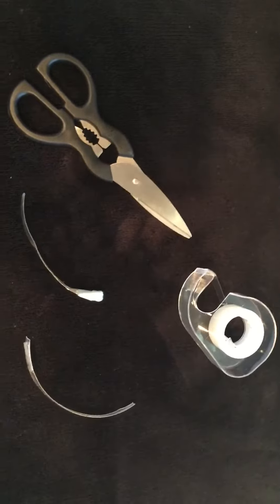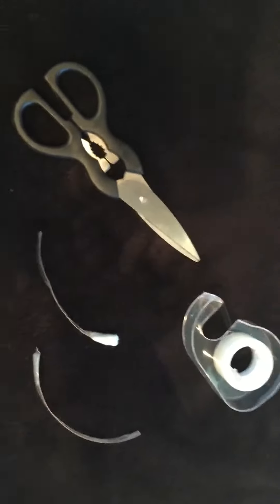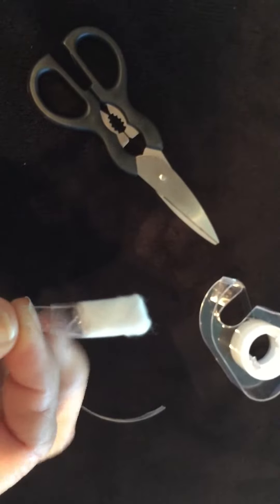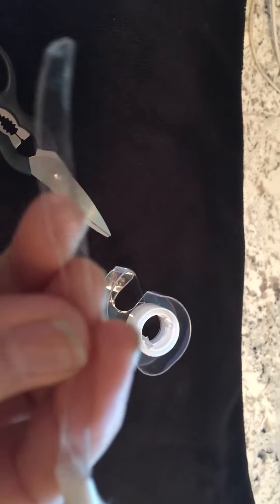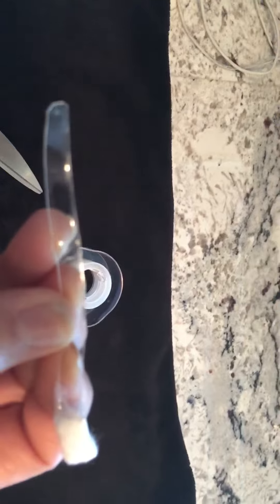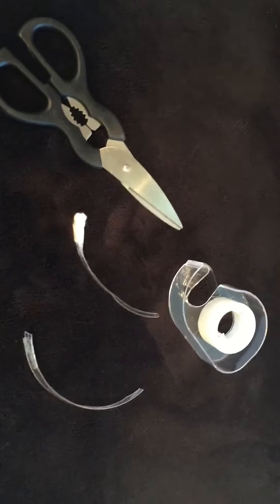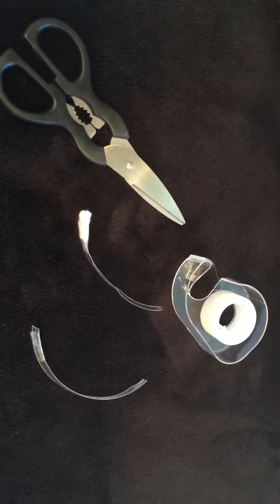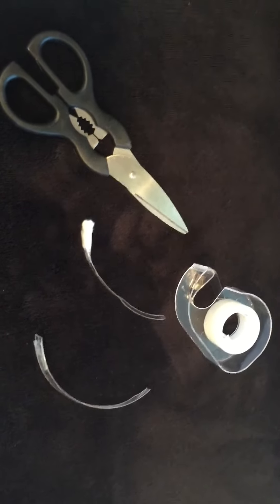Angel Lift simile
angellift makeyourown similar to the one featured on sharktank trybeforeyoubuy create the habit for 22days and then you'll know!